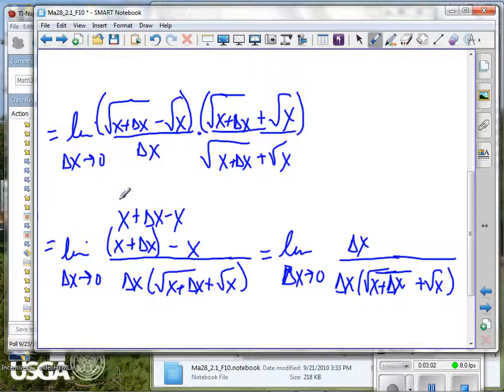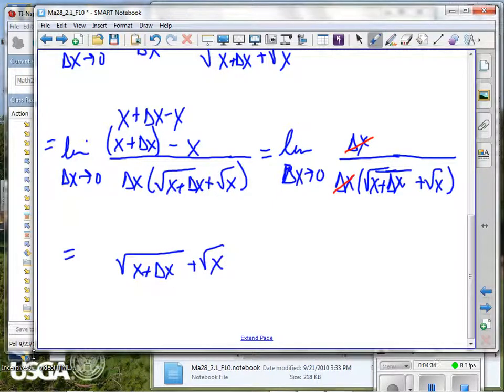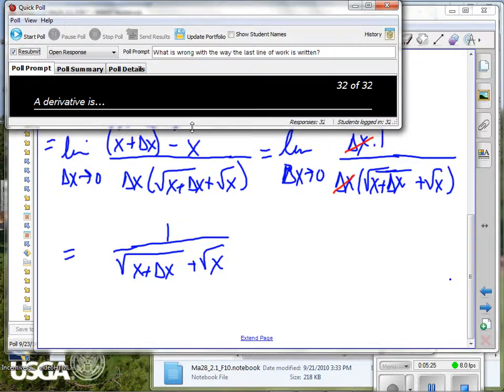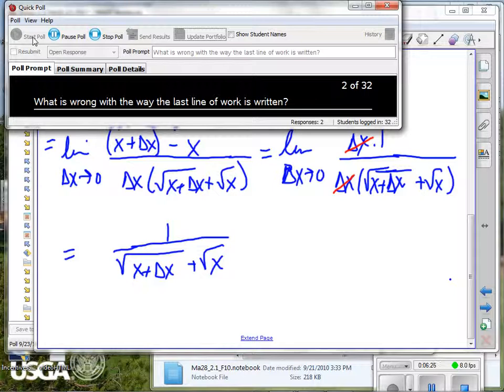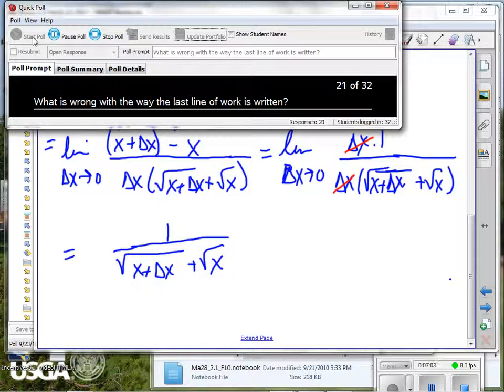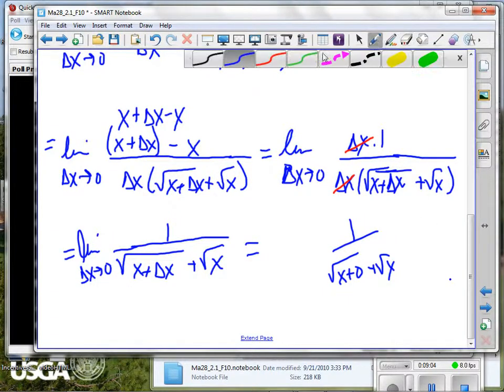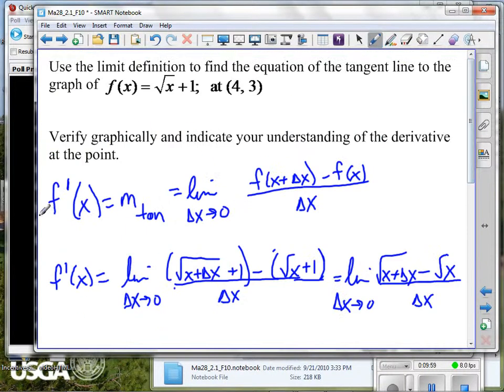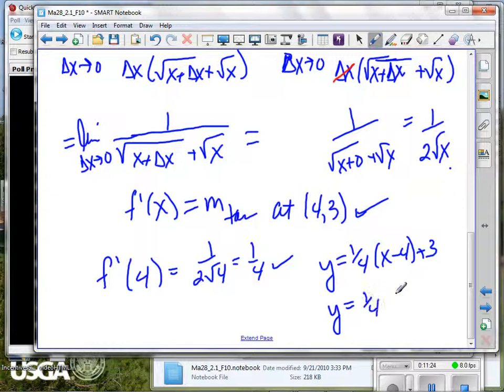Math 28 Sec 3.1B from Thursday 9-23.avi